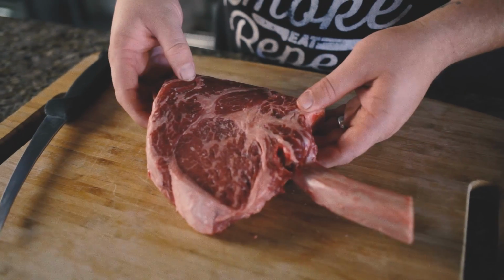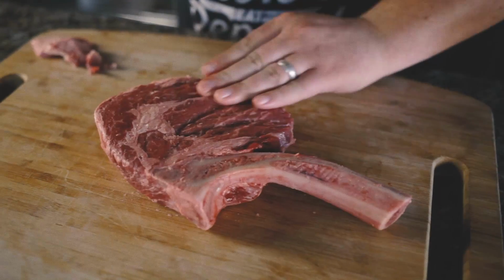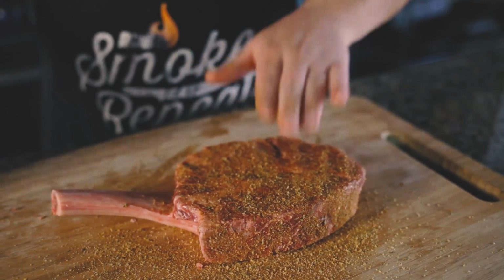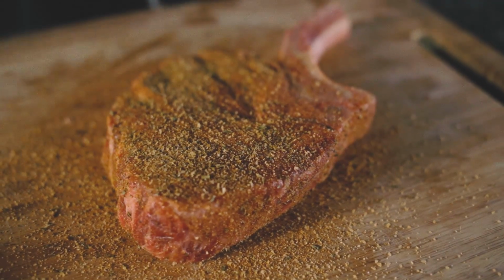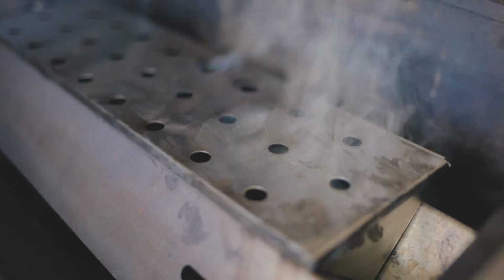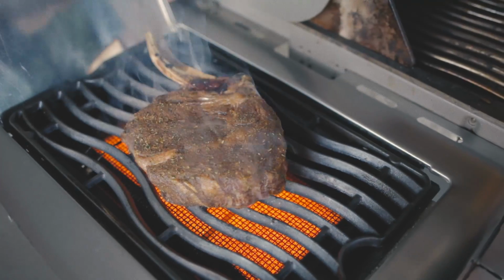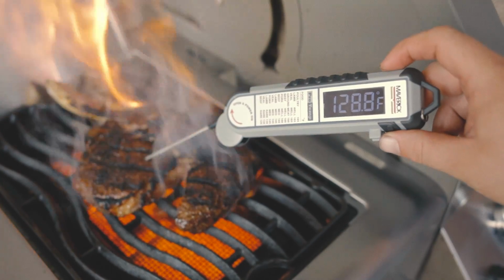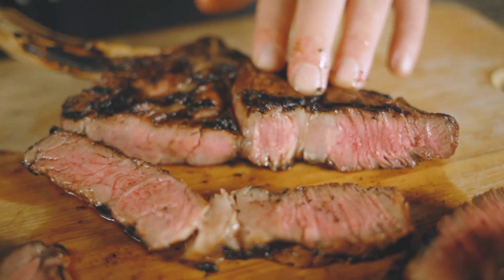Reverse Sear Steak on a Gas Grill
If you can't tell from our videos, we love steak, especially when the steak is a Creekstone Farms Master Chef Choice Cowboy Ribeye. In this video, Chef Tom reverse sears our ribeye on a Napoleon Grills P500RSIB and infuses it with a little smoke flavor during the first part of the cook.